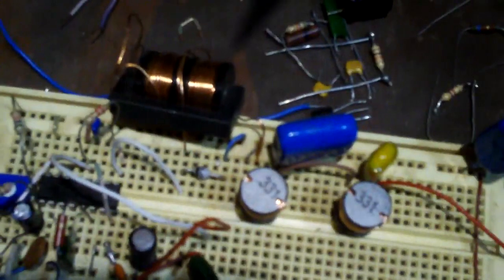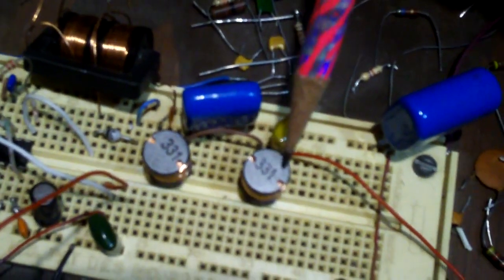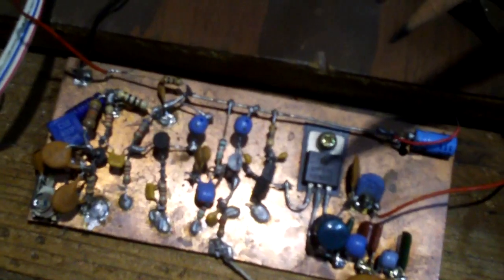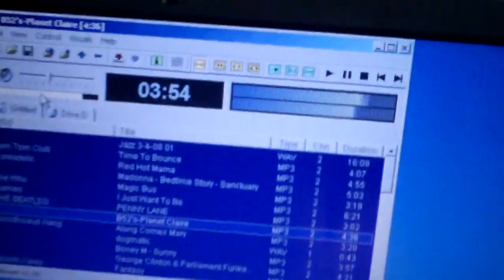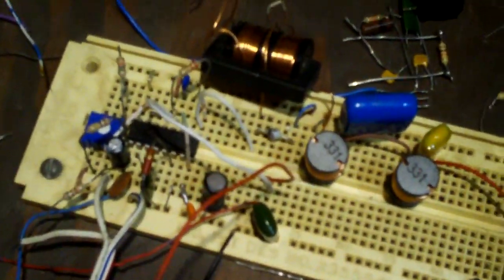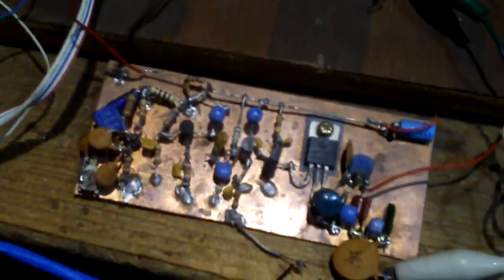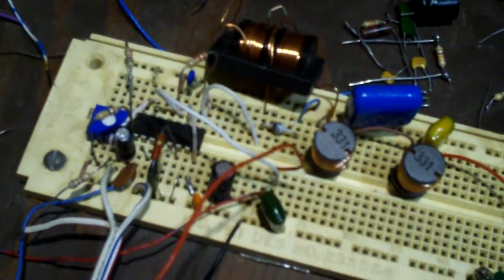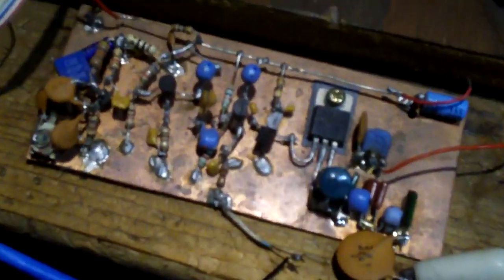800 Khz PWM First Test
PWM test circuit one, a little test circuit put together by Boomer. It shows the circuit on the bench putting out a signal on 800 khz, the AM mediumwave band.

The modulator chip is a TL494, set for single ended output, 50 to 60 khz, emitter follower, through a low pass filter to the transmitter's final stage. keep in mind that the 494 is driving the modulated stage directly, and the power output is in the area of 500 milliwatts (.5 watt).

The modulation can reach down to DC for bottomless bass, and indeed the bass sounds excellent! The distortion you hear is the camera choking on all of the bass. The low frequency response here is only limited by the laptop's output section and a 2.2 uF and 100k input resistor.

On the high end, it's mostly flat with a few db peak above 5 khz, then a roll off above 8 khz, based on the sound, though I haven't tested the HF response yet.

This circuit is more complex than the simplest AM transmitter you could build, but it has the potential for higher audio quality and better frequency response. The efficiency is higher than most other circuits you could think of.